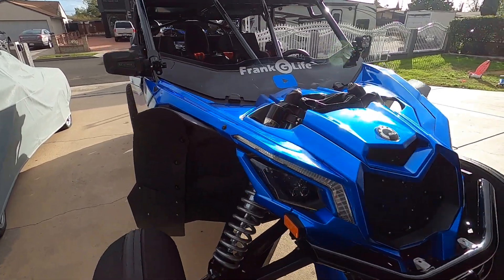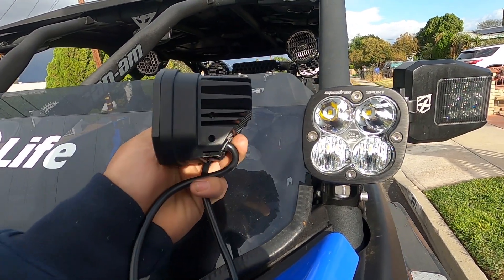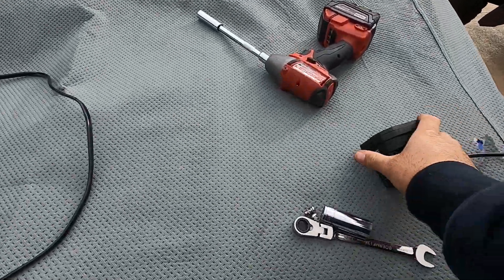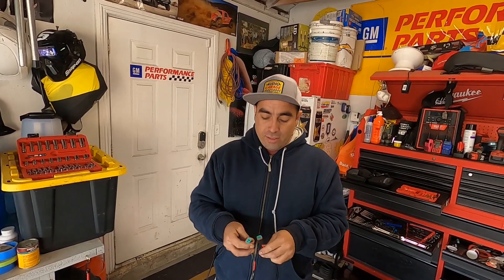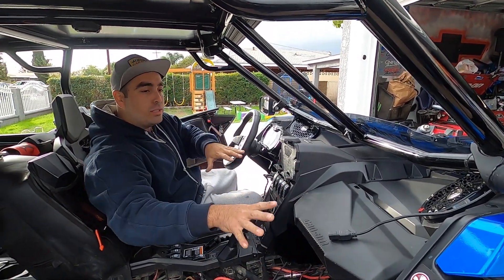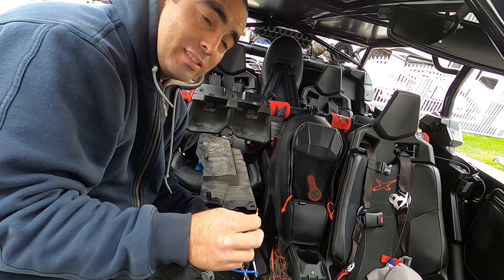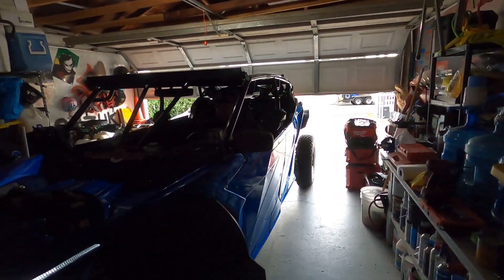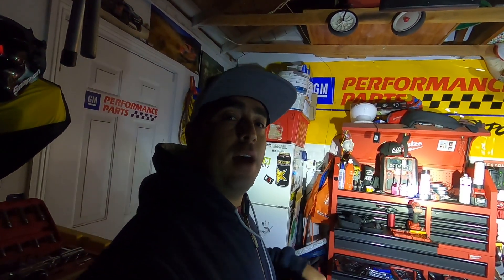SD OFFROAD LIGHTING RG3L LASER PODS on CAN AM X3 EP 129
LIGHTING HARNESS

AXIA A PILLAR MOUNT FOR 1.75 CAGES (MOST RZR AND AFTERMARKET CAGES)

AXIA A PILLAR MOUNT FOR 1.85 CAGES (CAN AM OEM)

HEAT SHRINK CONNECTORS